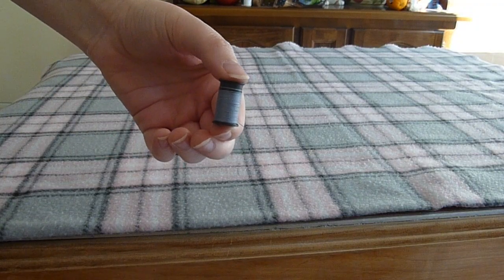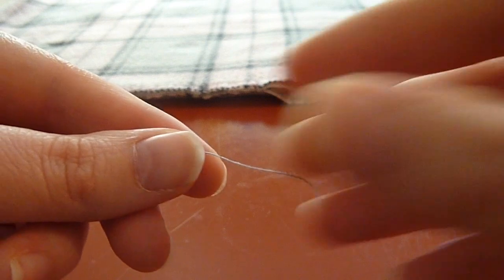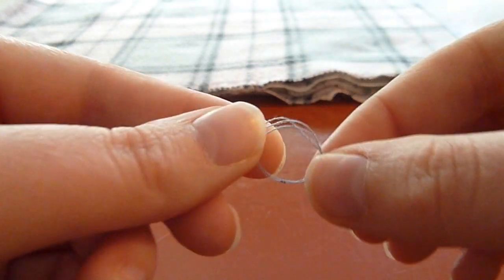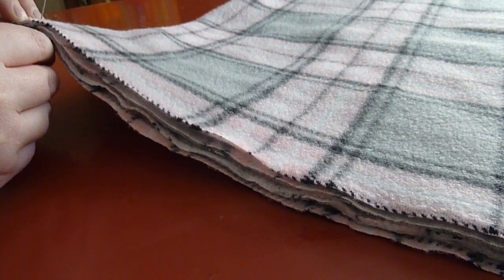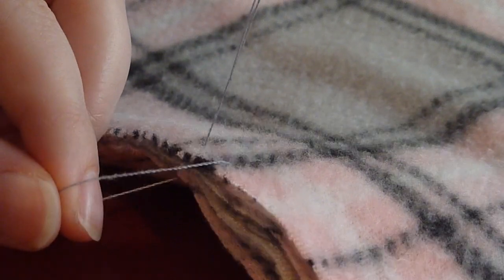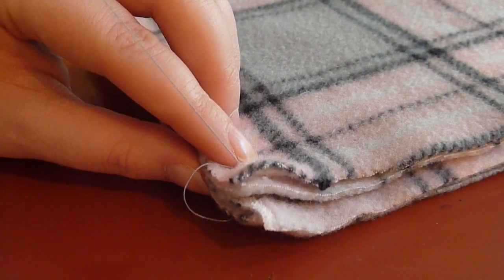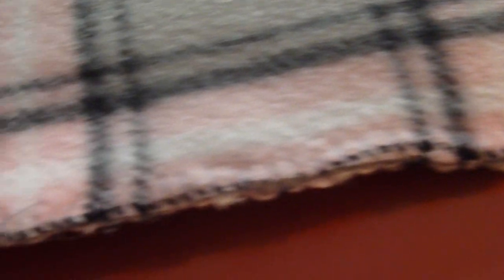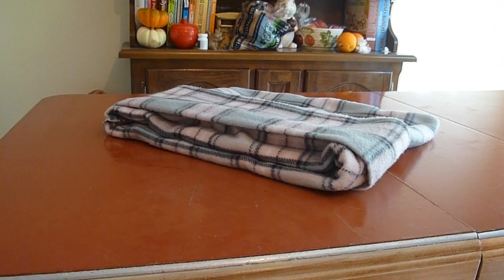DIY Fleece Pocket | No Sewing Machine!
Pigmas Day 8: I can't believe we are already more than halfway done with Pigmas! Today I show you step-by-step how to make a DIY fleece pocket. A lot of these types of tutorials require you to have a sewing machine, so I show you how to sew it by hand! Don't worry if you haven't sewed by hand before: I'll show you all the basics, including threading your needle, and tying off your stitches.

Remember to subscribe so you don't miss a video during the 12 Days of Pigmas on Youtube, and follow me on social media so you don't miss the 25 Day of Pigmas over there! So much Pigmas cheer! :)

Contact Pigaroo HQ!